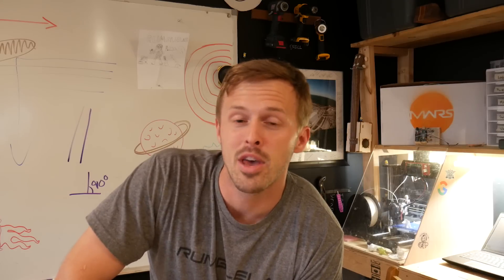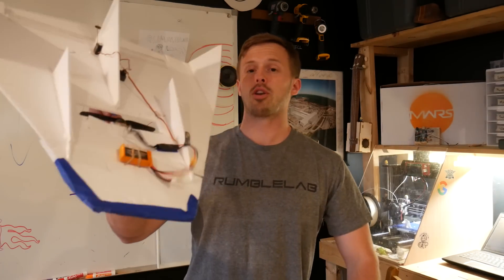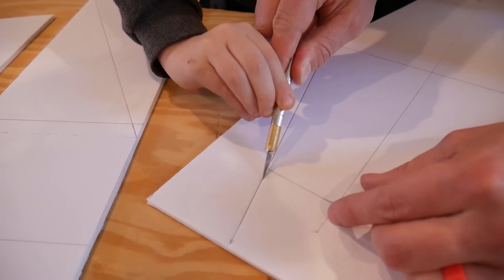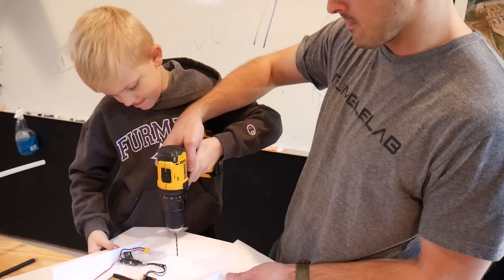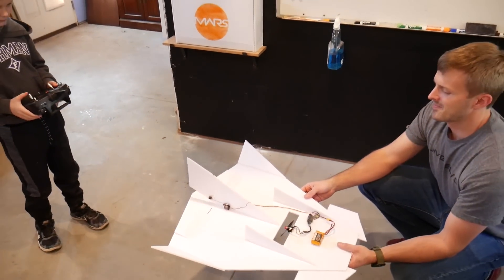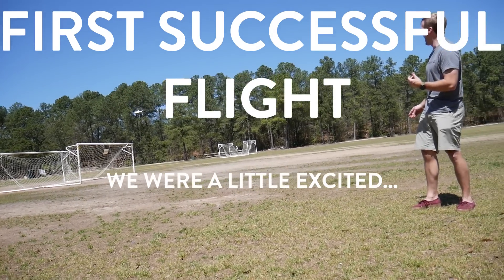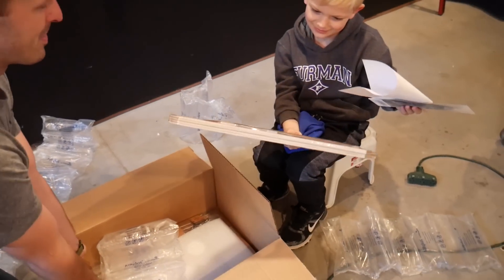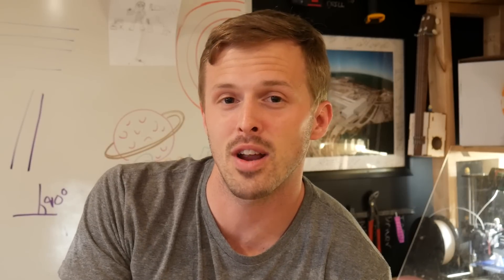$1 Foam Board RC Plane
Watch us turn a boring old poster board into a remote controlled airplane that we use to destroy Jar Jar Binks! I mean, what else would you do with the toys you don't like?!

If you have a project that you would like us to help you make, break or take apart, let us know by dropping a comment below and then filling out this form We may choose your project for our next video.

RumbleLab was started by some mechanical engineers who are passionate about helping kids get into making stuff. Currently we are taking kids to MARS with our Mission to Mars Challenge Crate. Ready to tackle some problems in outer space?